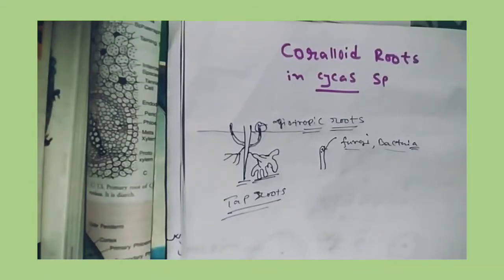Coralloid roots in cycas sp